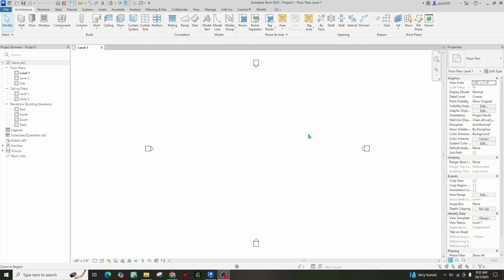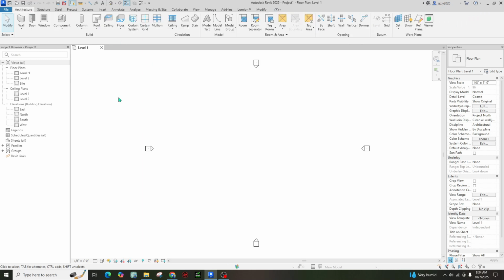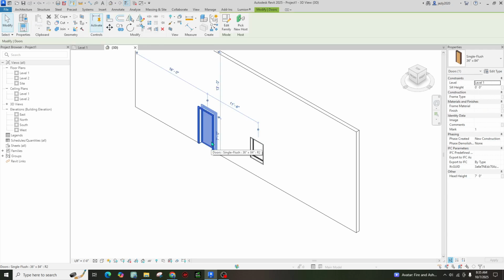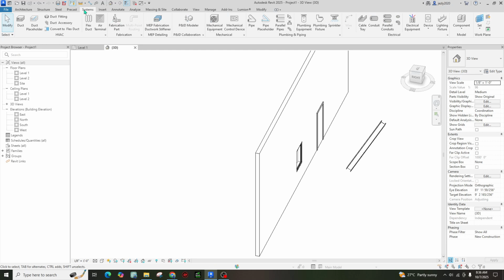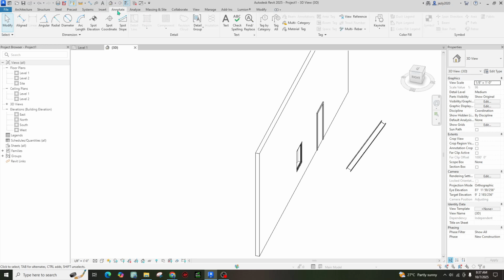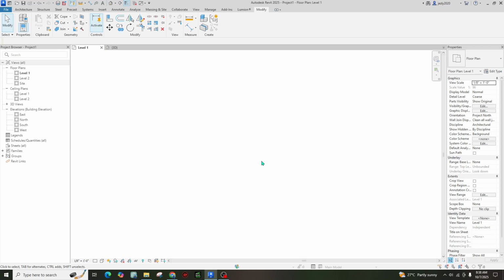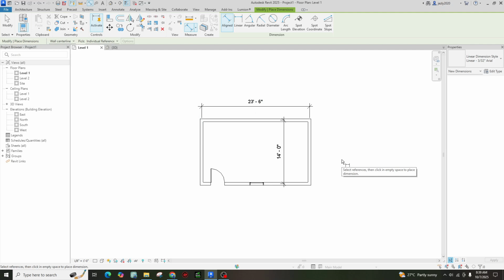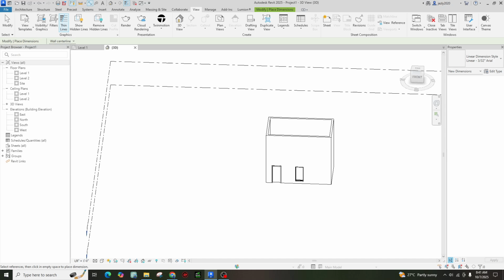Revit Ribbon Explained | Complete Guide for Beginners (Revit Architecture Tutorial Part 3)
Welcome back to Nextgen Cad! I’m an engineer, and this is Part 3 of our Revit Architecture tutorial series.

In this video, we’ll explore one of the most important parts of Revit — the **Ribbon**.
You’ll learn how to use the main tools, understand the interface, and get hands-on with Revit’s workflow.

🎯 In this video, we cover:
✅ What is the Revit Ribbon
✅ Tabs, Panels, and Tools explained
✅ Architecture, Structure, Systems, Insert, Annotate, View, and Manage Tabs
✅ The Modify Tab and its most used commands
✅ Tips for faster and easier modeling

The Ribbon is Revit’s command center — mastering it will save you time and make your BIM workflow more efficient.

📌 Next video: We’ll start modeling our building using the tools from the Ribbon!